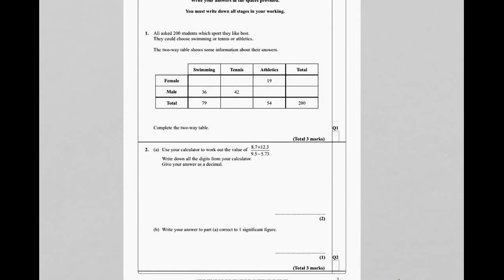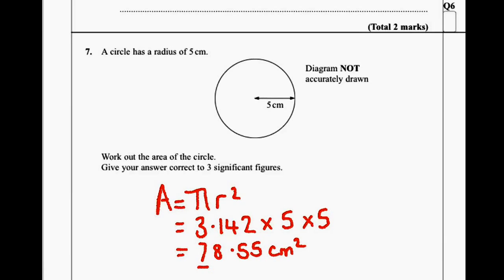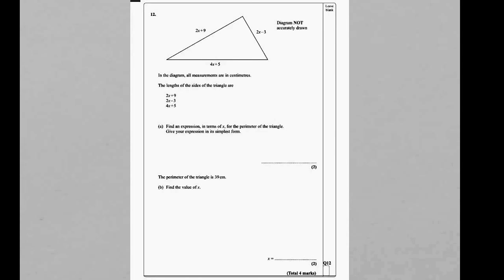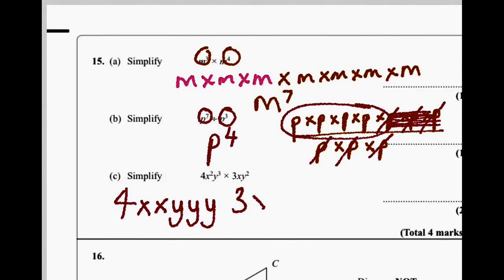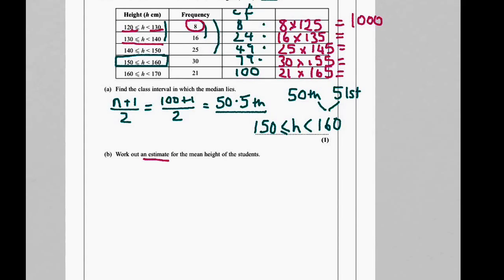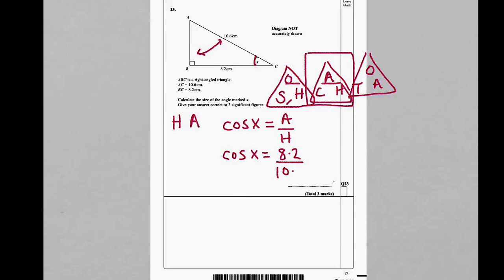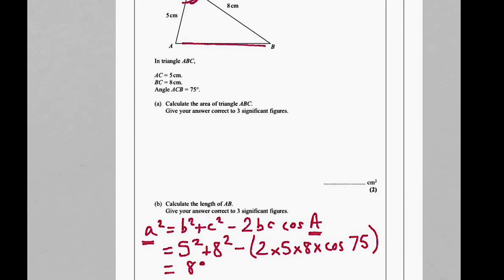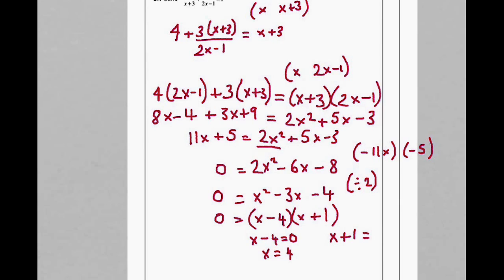Nov 2009 calculator higher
Sorry - couldn't upload this as seperate questions.  Each question is approx 2-3 minutes long, so scan along until you find what you need.  Missing the histogram Q as this came up in the last paper.
I hope all the answers are correct!